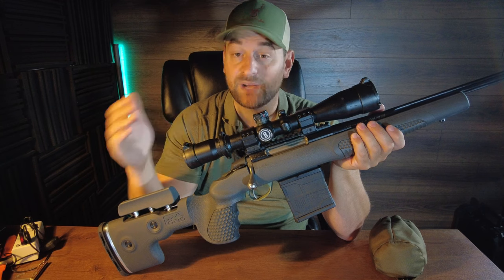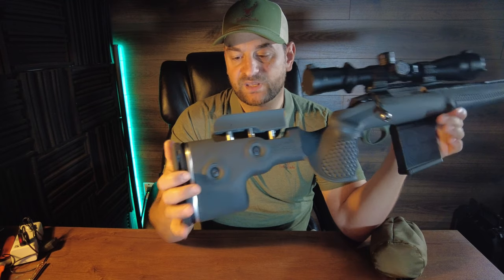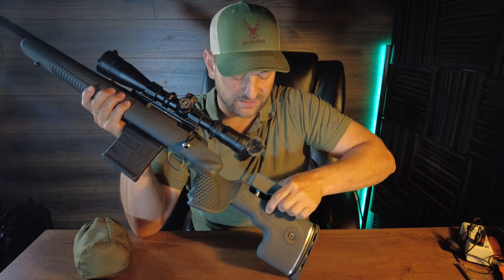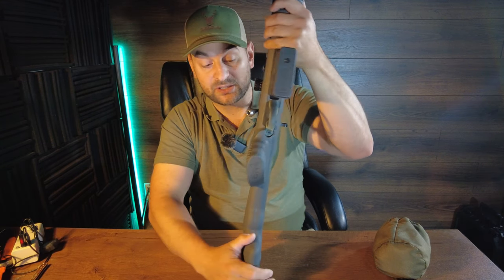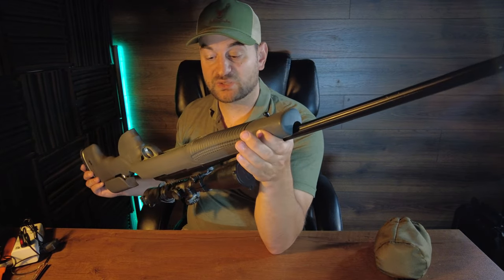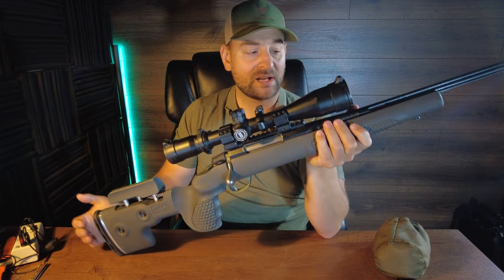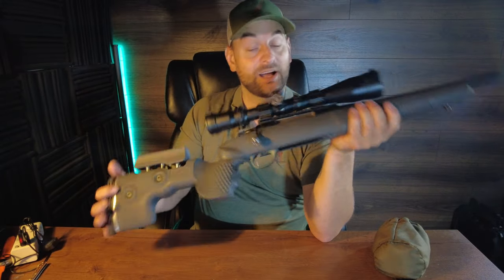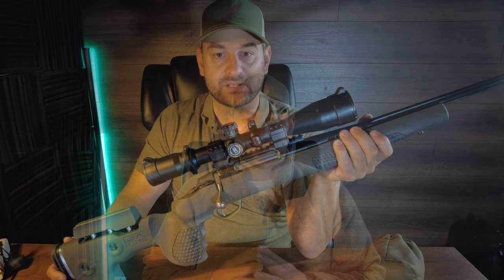Best Tikka Aftermarket Stock | GRS Fenris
GRS Fenris Stock Review: Transform Your Rifle!"

Welcome to our in-depth review of the GRS Fenris Stock, a cutting-edge rifle stock designed to enhance your shooting experience like never before! If you're a passionate shooter or hunter looking to upgrade your firearm setup, you won't want to miss this video.

In this comprehensive review, we'll dive deep into the features, design, and performance of the GRS Fenris Stock, helping you make an informed decision on whether it's the right addition to your rifle.

Key Highlights:
🔹 Ergonomic Design: Discover how the Fenris Stock's ergonomic design improves your shooting comfort and accuracy, ensuring you stay on target.
🔹 Adjustable Length of Pull and Cheek Riser: Learn how easy it is to customize the Fenris Stock to fit your unique physique and shooting style.
🔹 High-Quality Materials: Explore the premium materials used in the construction of this stock, ensuring durability and longevity.
🔹 Versatile Compatibility: Find out which rifle platforms are compatible with the GRS Fenris Stock, and how it can elevate your shooting experience.
🔹 Installation Guide: We'll provide step-by-step instructions on how to install the Fenris Stock on your rifle, making the process hassle-free.

Whether you're a competitive shooter, a precision marksman, or a dedicated hunter, the GRS Fenris Stock promises to take your shooting game to the next level. Join us as we put this stock to the test and provide you with our honest feedback.

Don't forget to hit the like button if you find this review helpful, subscribe to our channel for more firearm-related content, and leave your thoughts and questions in the comments section below.